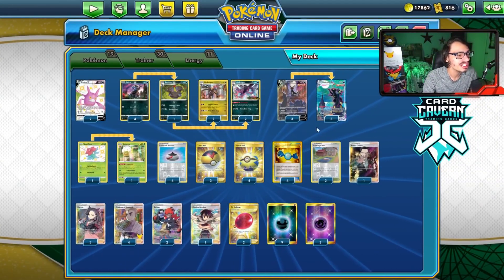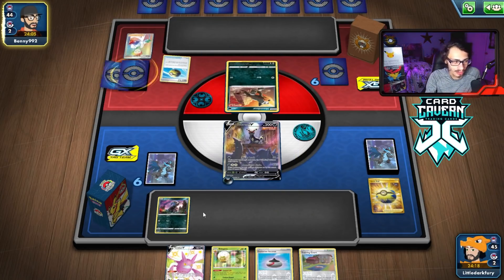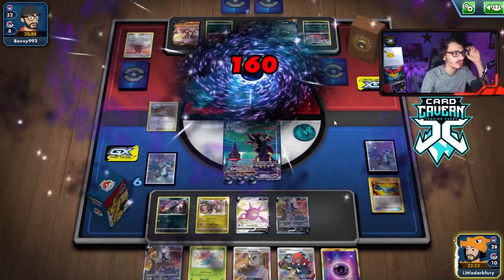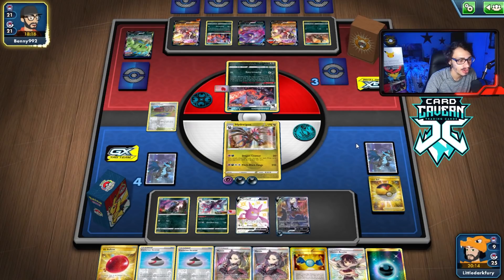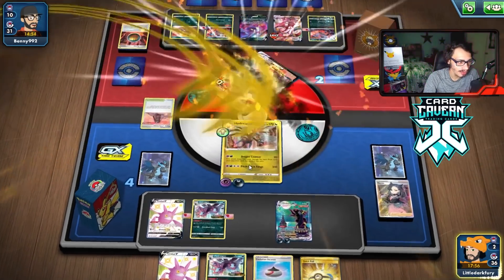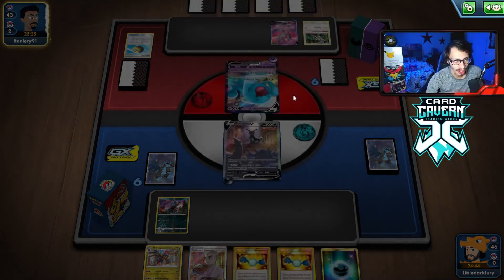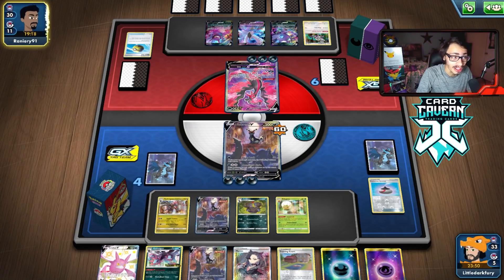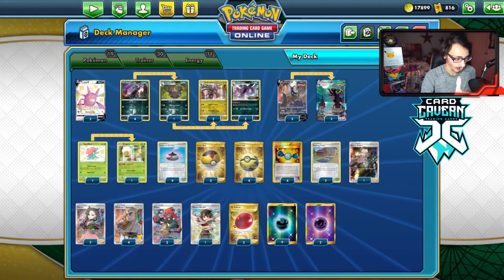NEW Hydreigon Is A Monster! Counter Attack & OHKO VMAXs! Evolving Skies PTCGO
In today’s Pokemon TCG Online video i play the new Dragon Hydreigon which is quite the monster as if your oppoennt takes out a VMAX than Hydreigon can retaliate with Dragon Counter for 320 Damage!

#Pokémon - 19

* 2 Crobat V PR-SW 98
* 4 Deino DAA 108
* 3 Umbreon V EVS 189
* 1 Zweilous DAA 109
* 2 Hydreigon PR-SW 37
* 3 Umbreon VMAX EVS 215
* 2 Hydreigon EVS 115
* 1 Gossifleur SHF 83
* 1 Eldegoss EVS 16

* 3 Level Ball BST 181
* 3 Marnie SSH 200
* 1 Zinnia's Resolve EVS 203
* 4 Professor's Research CEL 24
* 2 Training Court RCL 169
* 1 Boss's Orders RCL 189
* 4 Rare Candy PLB 105
* 4 Quick Ball SSH 216
* 2 Raihan EVS 202
* 4 Evolution Incense SSH 163
* 2 Air Balloon SSH 213

#Energy - 11

* 2 Psychic Energy SUM 162
* 9 Darkness Energy BUS 168